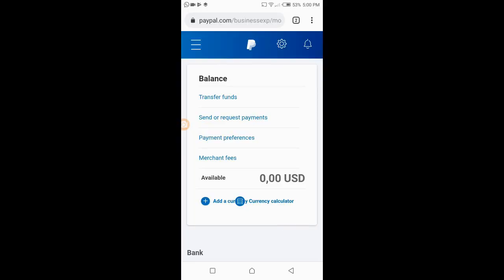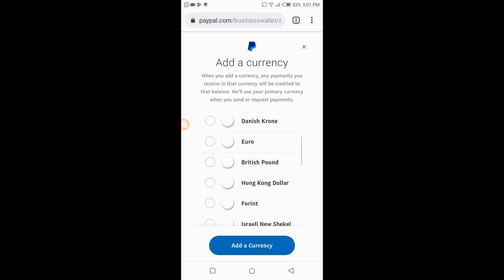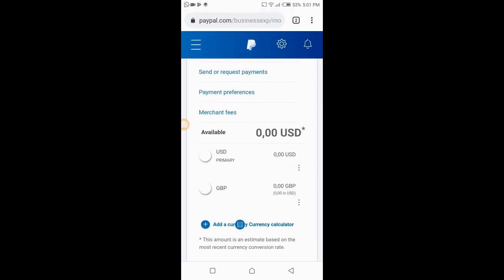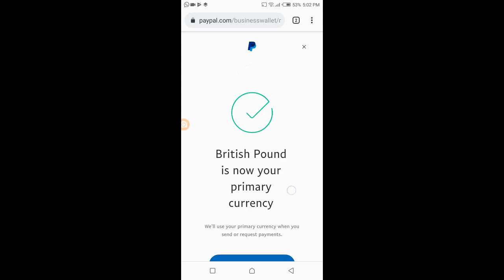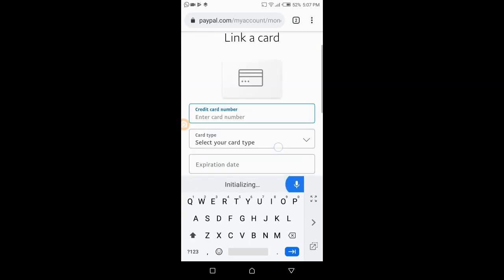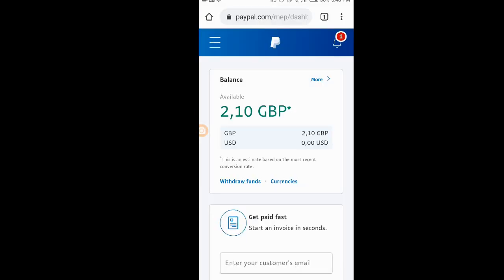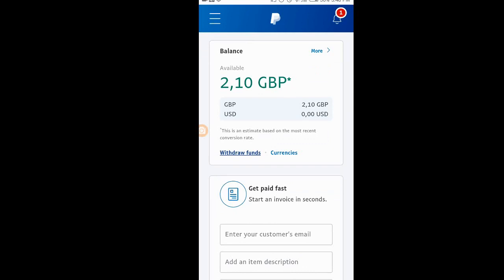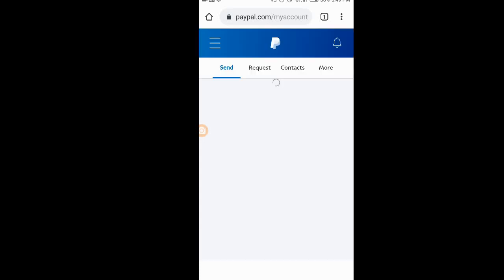LINK CARD TO PAYPAL BUSINESS ACCOUNT IN NIGERIA AND AFRICA | 2020 UPDATES | ANSWERING YOUR QUESTIONS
This is an update on opening a paypalbusinesaccountinNigeria or Africa. I answered your questions and showed how you can link card to your Paypal Business account.

Linking card to paypal account can be a daunting task, but i have simplified it in this video. Now you can link your card to paypal business account from any part of the world.

Have questions? Hit the comment button.

In this video, I show you step-by step how you can link your card to a Paypal Business account even if you are in Nigeria, Africa or anywhere outside the US using your mobile phone.